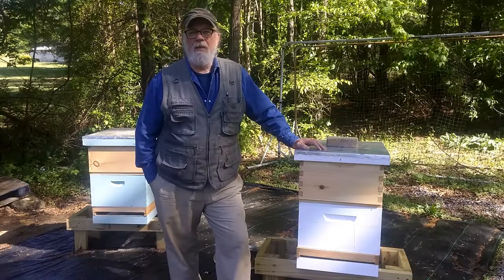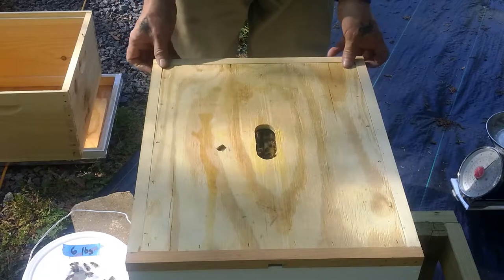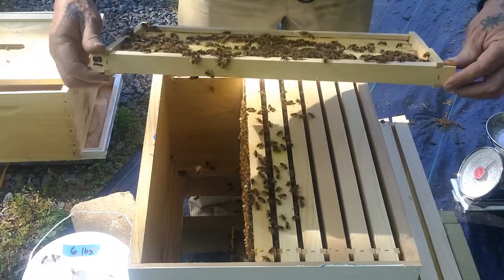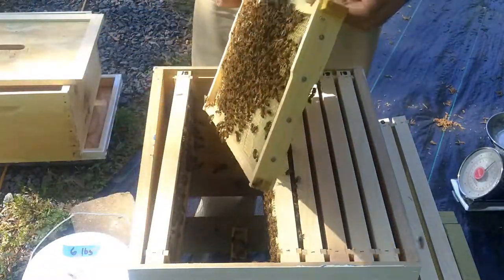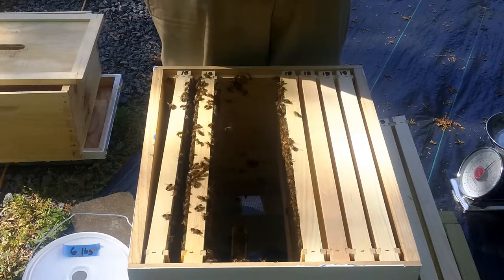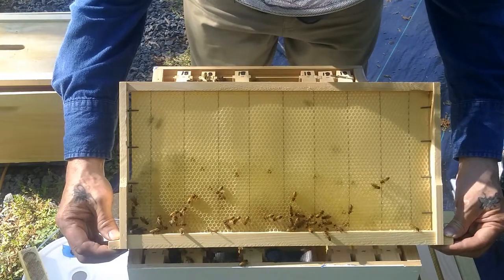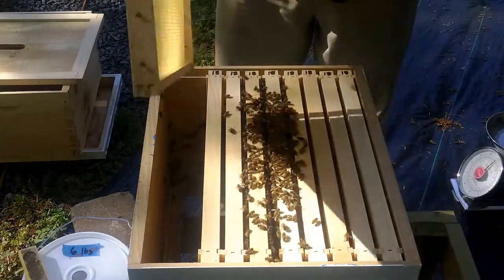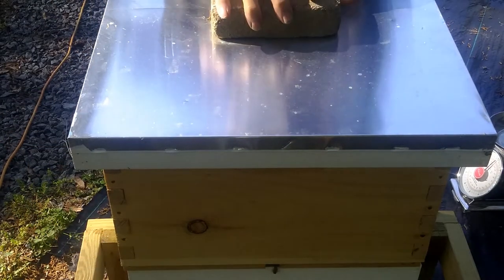First Bee Hives - Inspecting for Eggs & Larvae - Part 1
DAY 11, HIVE 1:  Inspecting bee hives for eggs and larvae, six days after the queens were released. Insepction of Hive 1 is PART 1 and inspection of Hive 2 is in PART 2.